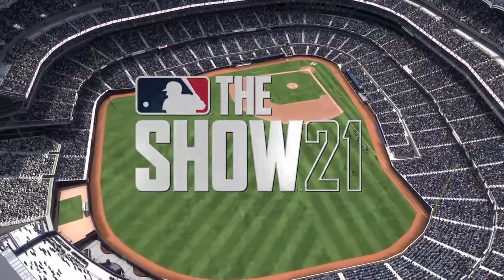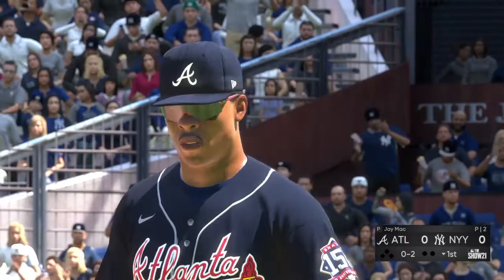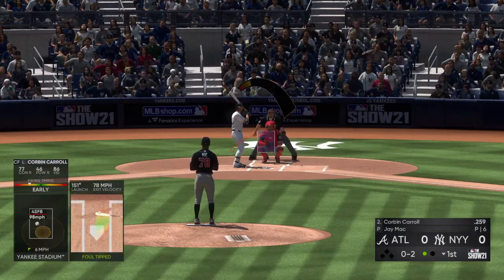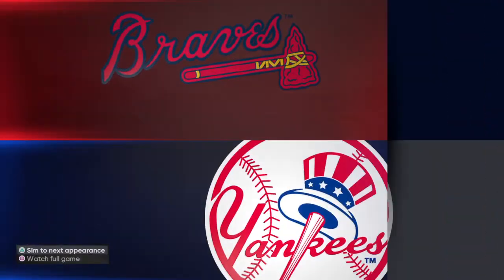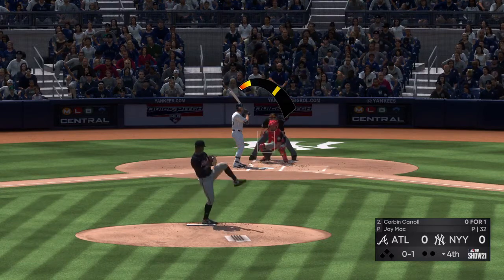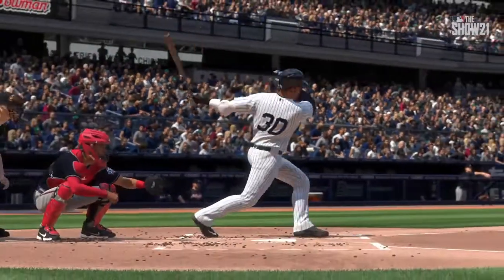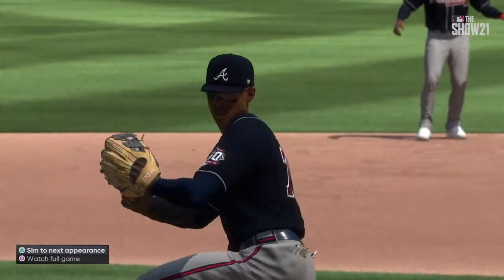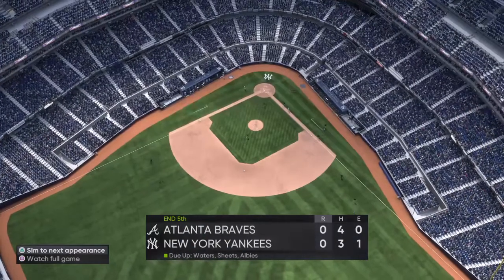Interleague Sweep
The Braves go for the series win and break out the brooms for the sweep against the Yankees